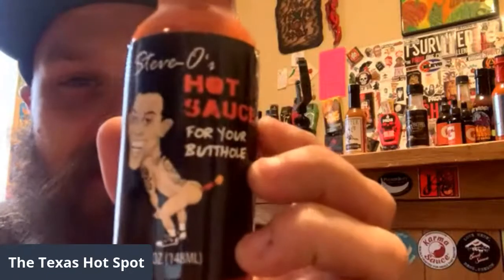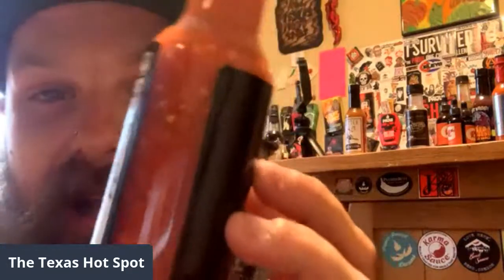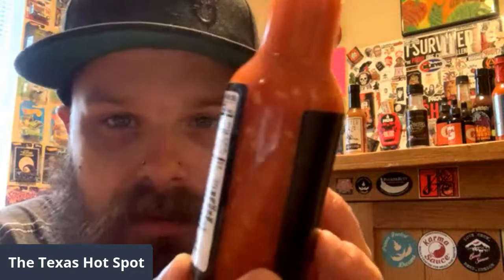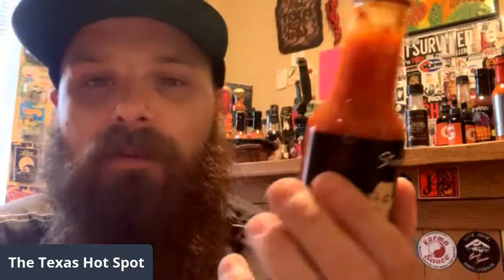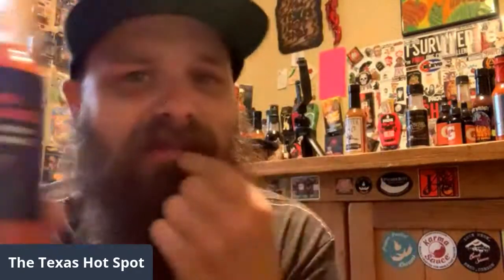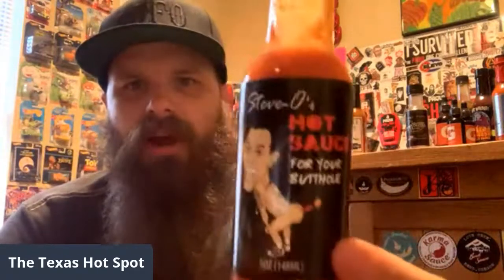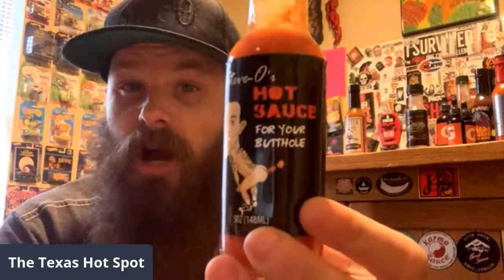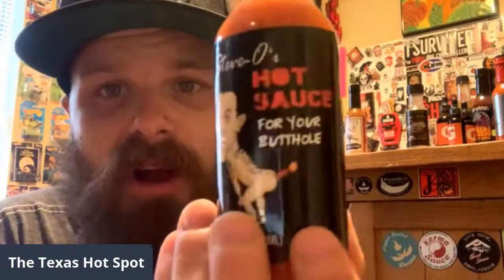Steve-O’s Hot Sauce for your Butthole Review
My wife bought me this glad a gift a while back and I’m Finally getting the chance to review it! If you’re a Steve-O or Jackass and a hot sauce Fan than you’ll love this sauce!

You can find it here: Steve-O's Hot Sauce For Your Butthole | Garlic Habanero Hot Sauce (5 oz)

And be sure to check out Jackass 4 in theaters this October!

Respect the Pepper!